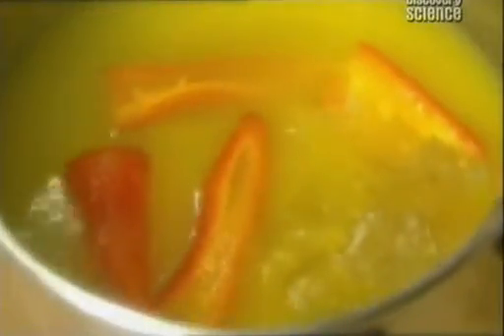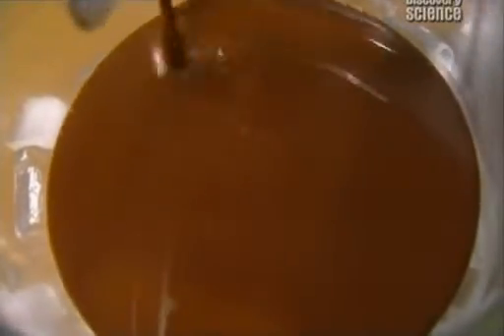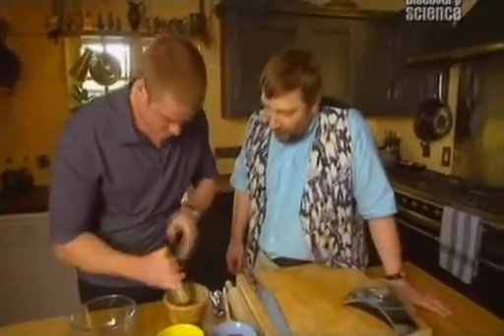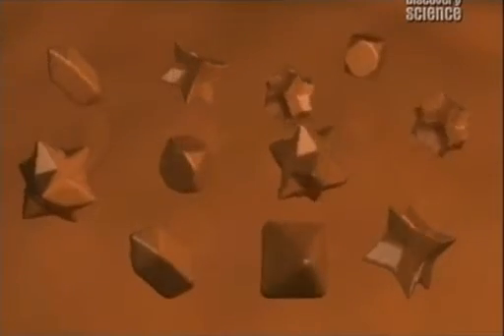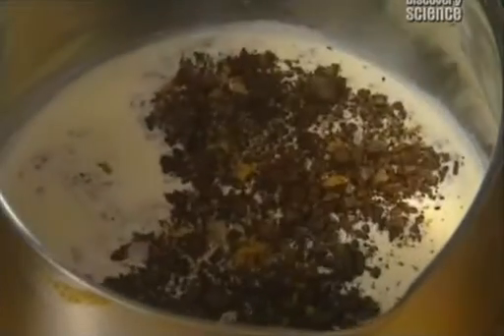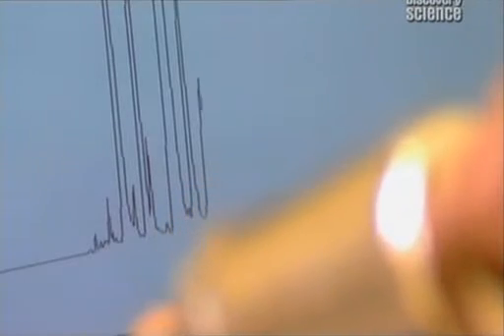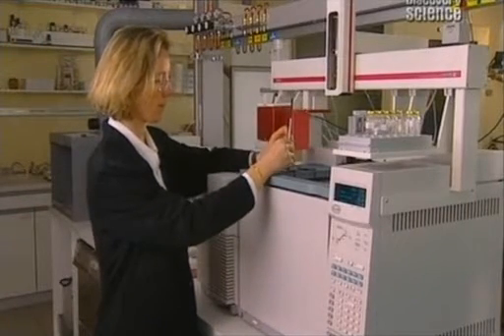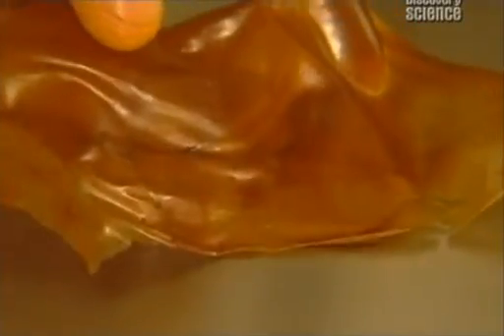Kitchen Chemistry Chocolate